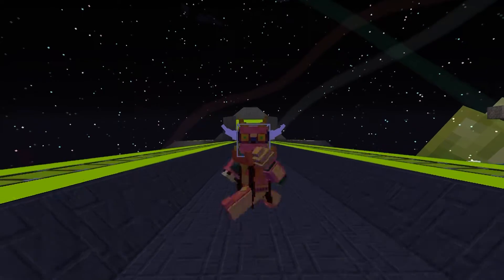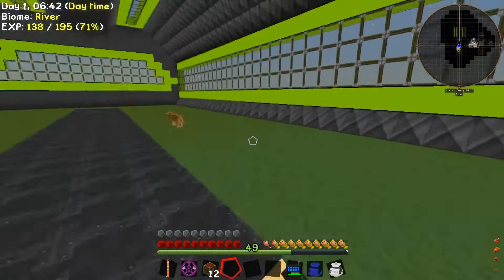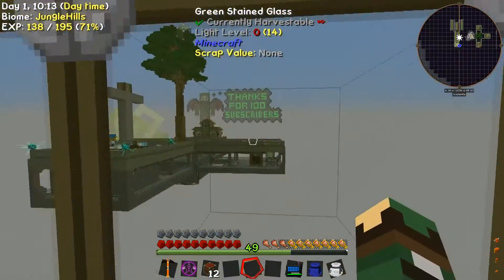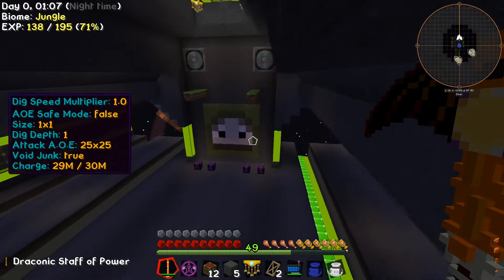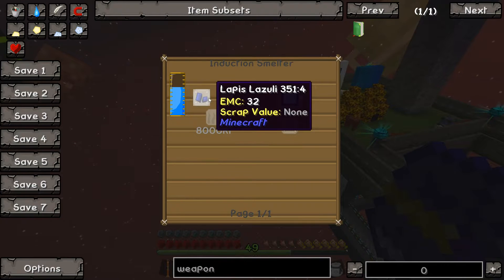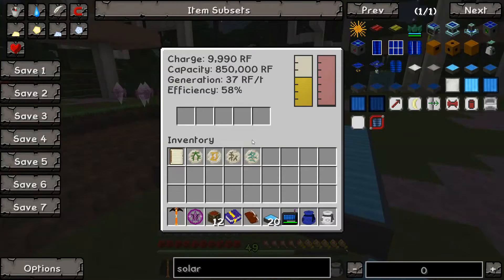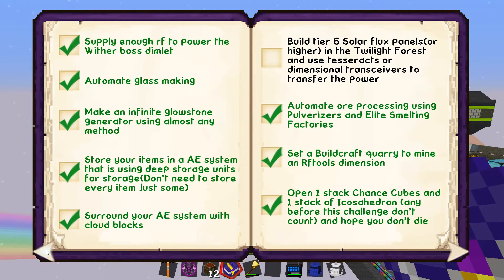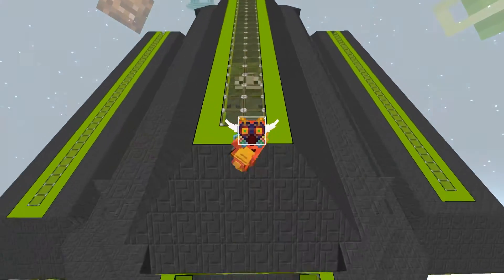Minecraft: Project Ozone //#116 - My Pride & Joy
Hey Guys!

Onxius here! Thanks for tuning in for another episode of Project Ozone - Skyblock Edition!

#116 - Behold!

The Onxian Cruiser Class ship!

I haven't thought of a name for "Her" yet but rest assured that day will come!

Its not quite finished yet but it is 87.5% of the way their!

Feel free to look me up on my twitter or Facebook pages for some l33t gaming discussions!